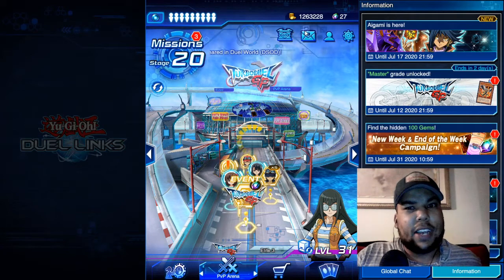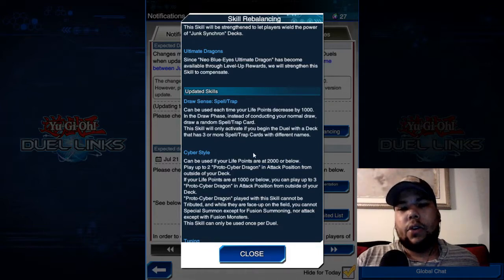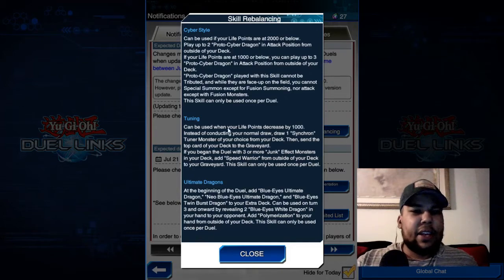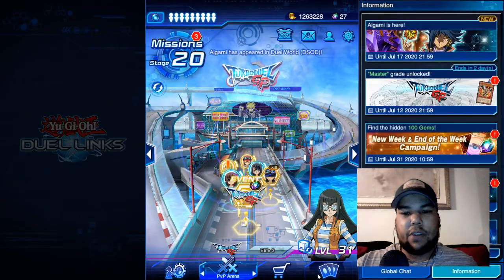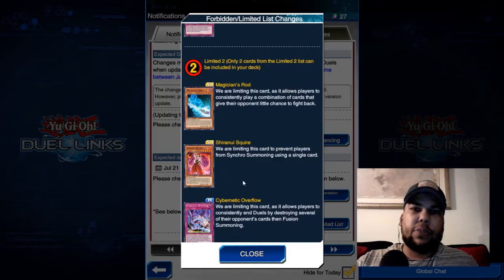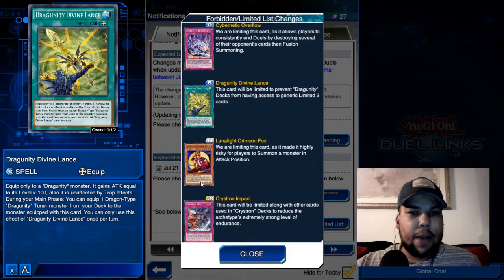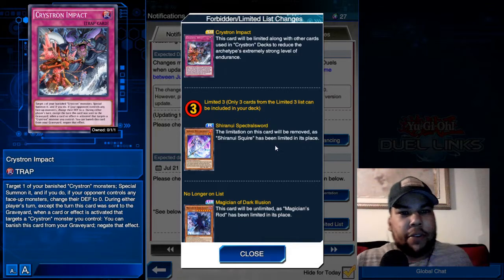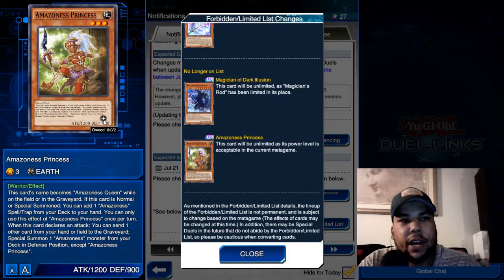Worst Banlist Ever? Yugioh Duel Links